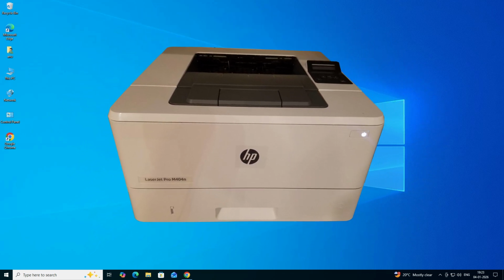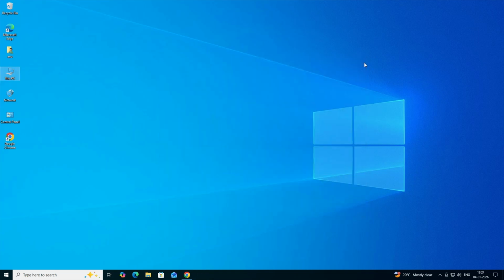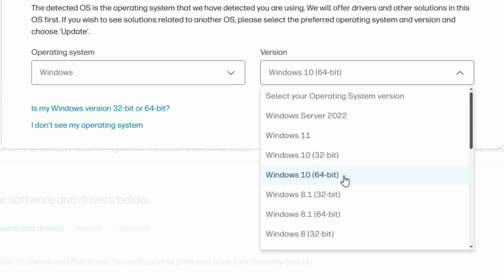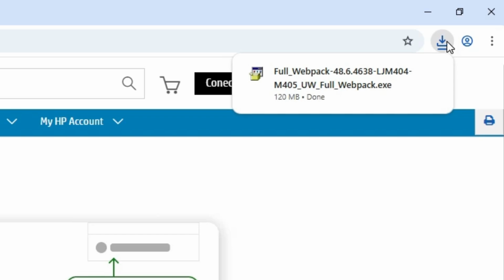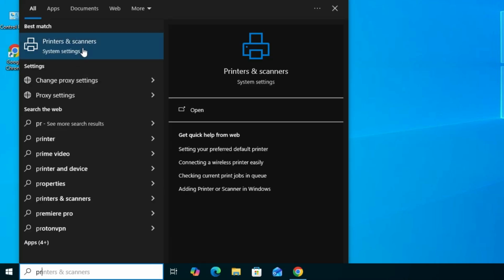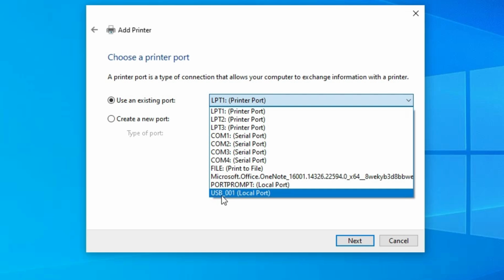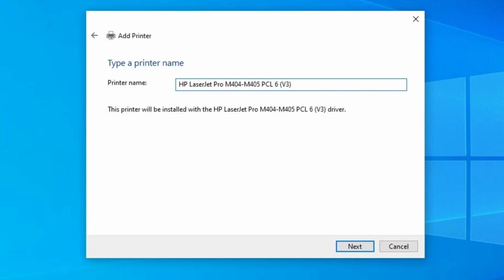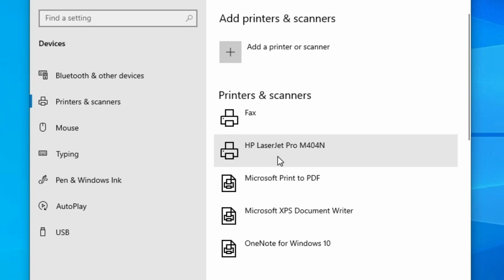How to Download & Install HP LaserJet Pro M404n Printer Driver on Windows 10 PC or Laptop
In this step-by-step tutorial, you'll learn how to download, extract, and install the HP LaserJet Pro M404n printer driver on a Windows 10 PC or laptop. Whether you're setting up your printer for the first time or reinstalling the driver after a system update, this guide will walk you through the complete process in an easy-to-follow manner.

The HP LaserJet Pro M404n is a reliable monochrome laser printer designed for offices, businesses, and home users who need fast and professional-quality printing. To ensure the printer works properly, it is important to install the correct driver compatible with your Windows operating system.

In this video, we first show you how to check whether your Windows 10 computer is running a 32-bit or 64-bit operating system. Knowing your system type helps you download the correct printer driver version from the official HP website.

Next, we demonstrate how to search for the HP LaserJet Pro M404n driver online, access the official HP Support website, and select the correct operating system version before downloading the latest driver package. We also explain how to locate the downloaded file, extract the installation files, and prepare them for installation.

After downloading and extracting the driver files, we guide you through the manual printer installation process using Windows 10 Printer & Scanner settings. You'll learn how to add a printer manually, select the appropriate USB port, browse for the driver files, and install the HP LaserJet Pro M404n driver successfully.

Finally, we show you how to verify that the printer has been installed correctly and how to print a test page to ensure everything is working properly.

This tutorial is perfect for:
✔ HP LaserJet Pro M404n printer users
✔ Windows 10 users
✔ Home and office printer setup
✔ Printer driver installation beginners
✔ Troubleshooting printer driver issues
✔ USB printer installation

If your HP LaserJet Pro M404n printer is not detected automatically by Windows, don't worry. This guide covers the manual installation method that works even when automatic installation fails.

By following the steps shown in this video, you can successfully install your printer driver and start printing within minutes.

🔹 Topics Covered in This Video:
• How to check Windows 10 system type (32-bit or 64-bit)
• Download HP LaserJet Pro M404n printer driver
• Access the official HP Support website
• Extract downloaded printer driver files
• Install HP printer driver manually
• Add printer using Windows Printer Settings
• Configure USB printer connection
• Print a test page
• Verify successful printer installation
• Troubleshooting printer installation issues

🔹 Timestamps:
⏱ 0:00 – Introduction
⏱ 0:22 – Check Windows 10 System Type (32-bit or 64-bit)
⏱ 0:56 – Download HP LaserJet Pro M404n Driver
⏱ 2:45 – Extract Downloaded Driver Files
⏱ 3:21 – Install HP LaserJet Pro M404n Driver via USB
⏱ 5:52 – Print Test Page
⏱ 6:17 – Verify Installation & Conclusion

If this video helped you, please consider supporting the channel by:
📢 Sharing the video with others